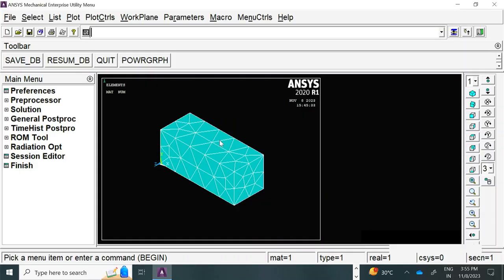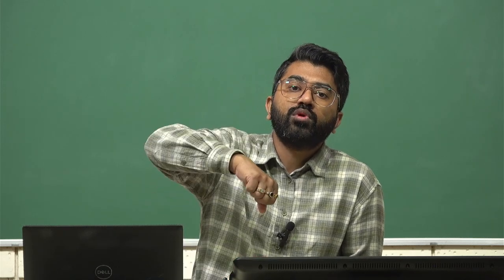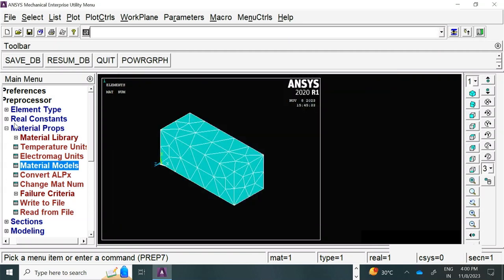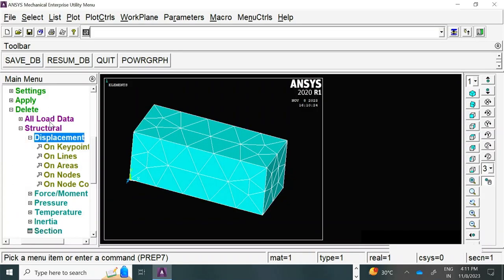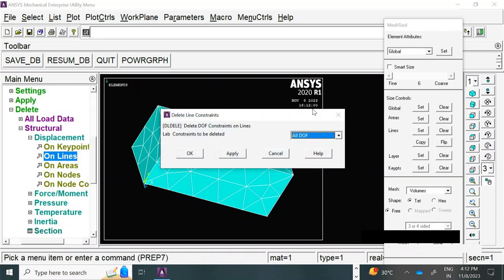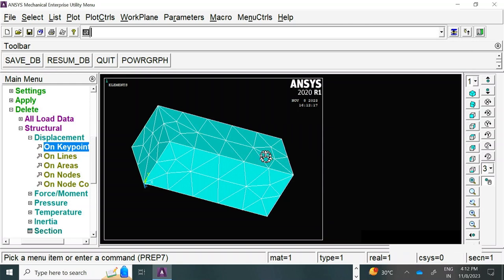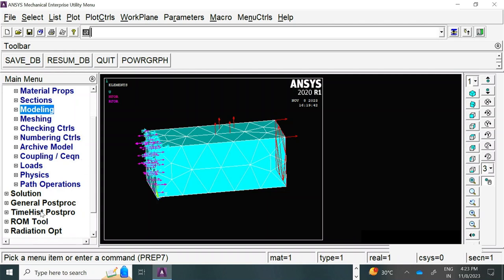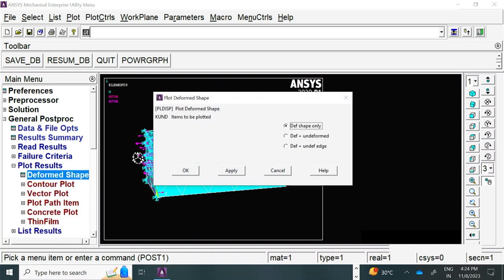Finite element modelling (FEM) of soft tissues (continued.)_2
Course Name : Soft Tissues Characterization and Application